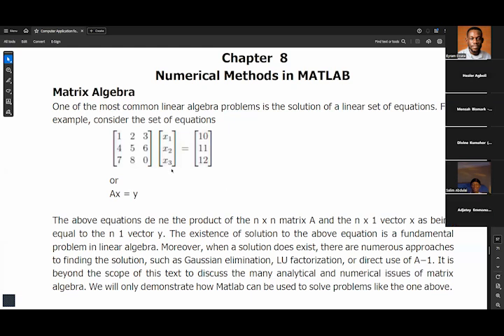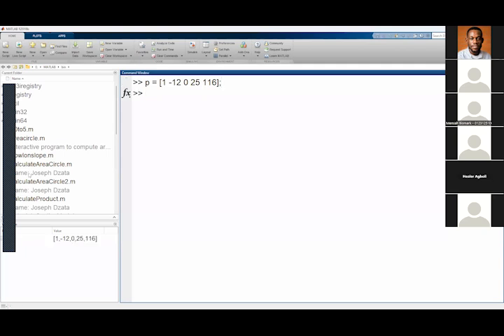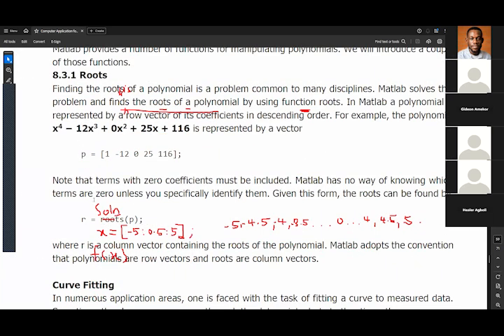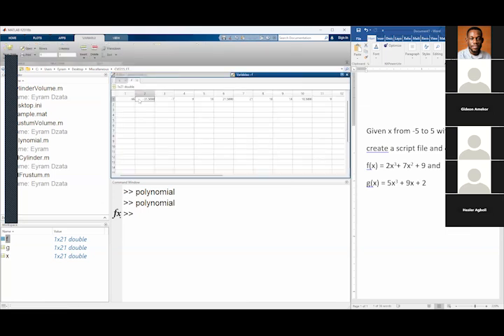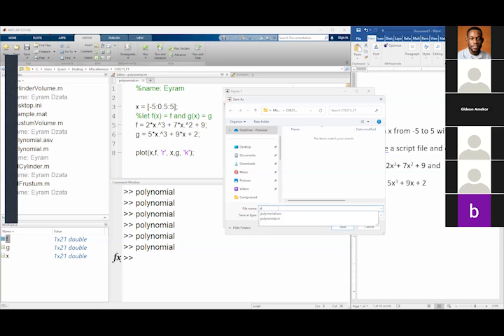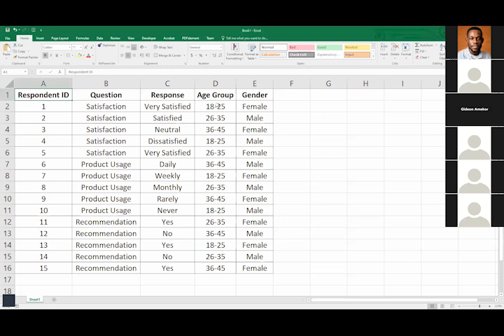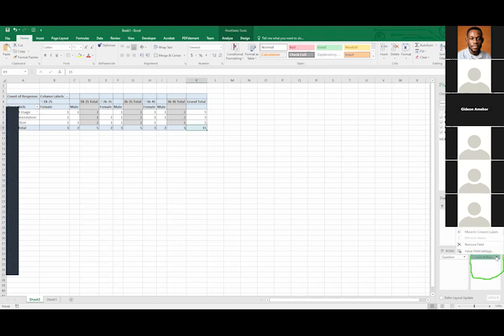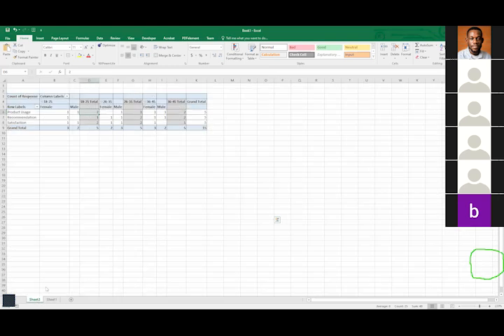Polynomials in MATLAB | Pivot Table in EXCEL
Recorded Zoom session with Civil Engineering Students studying Computer Application.